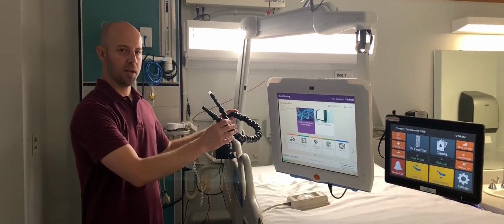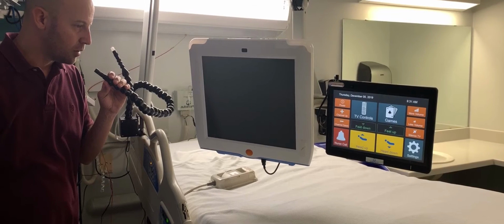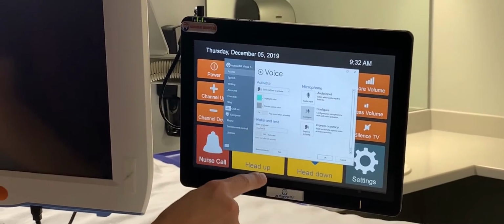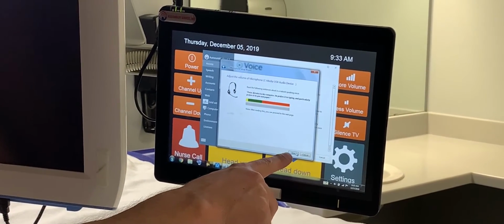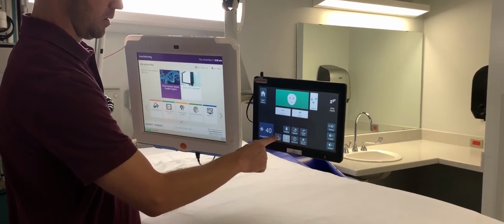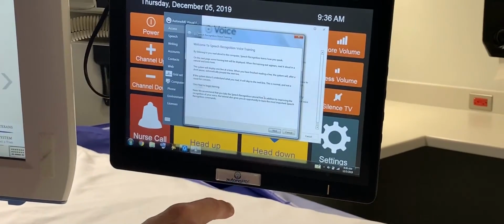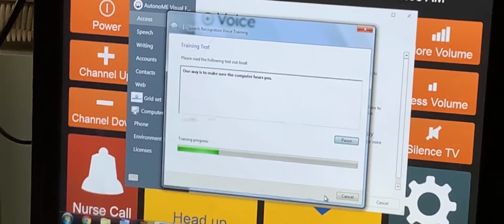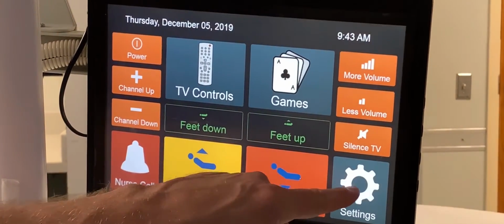Setting Up Voice Access